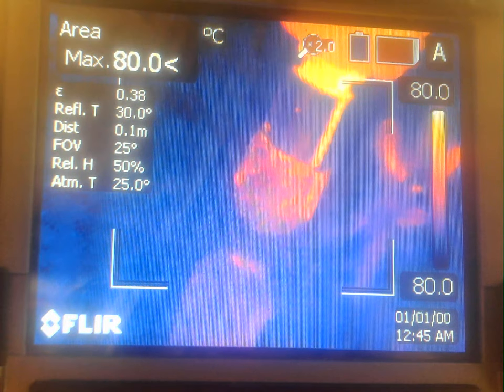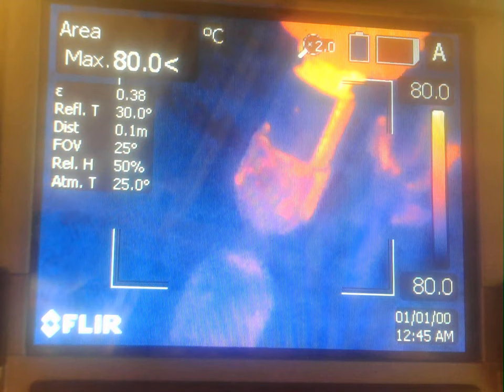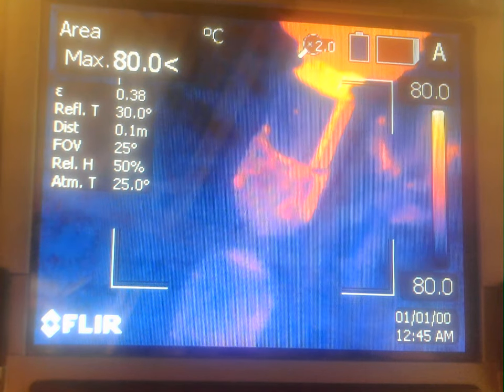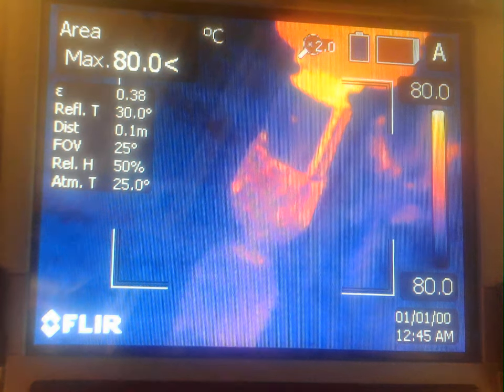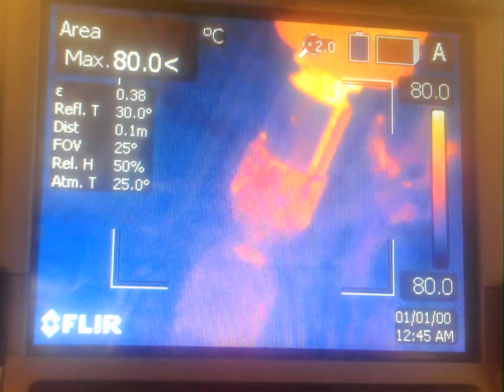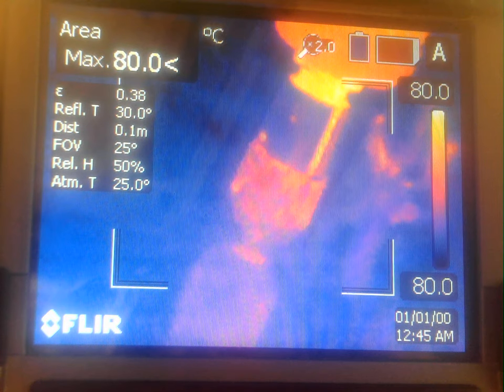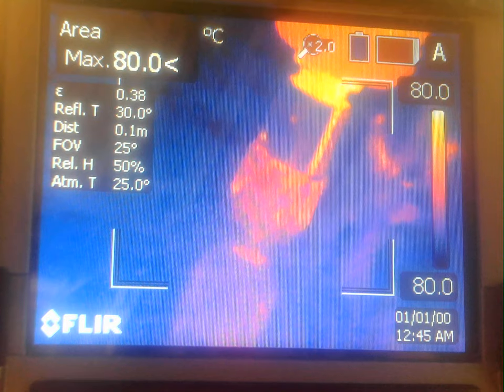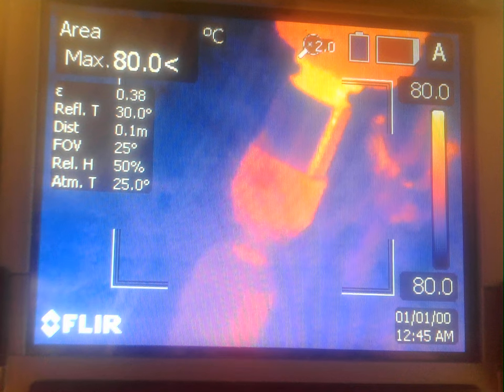WIN 20230628 14 24 03 Pro